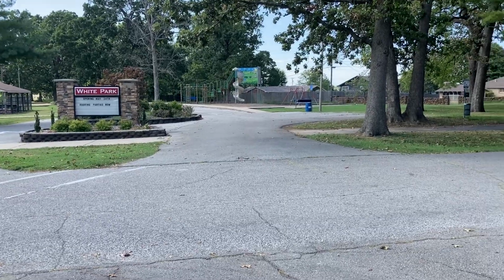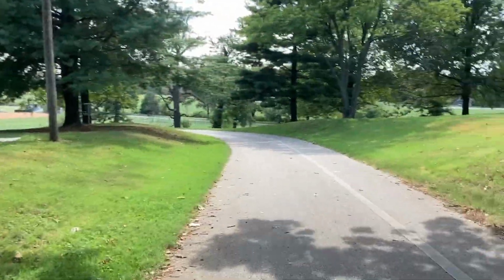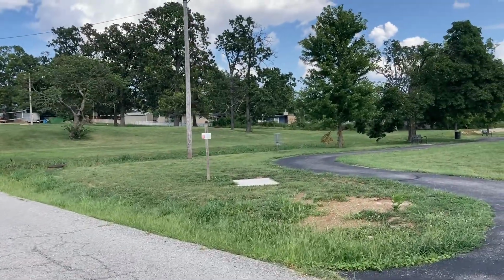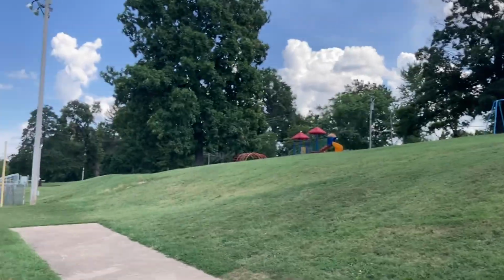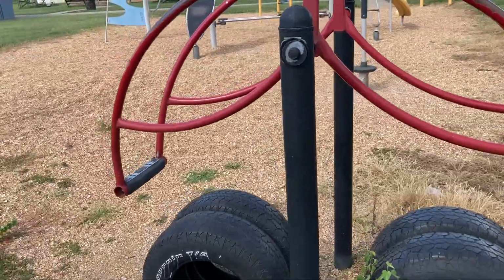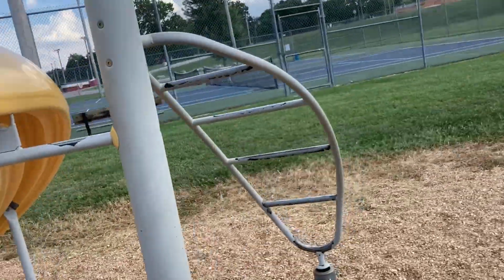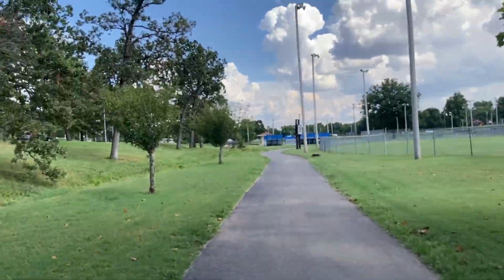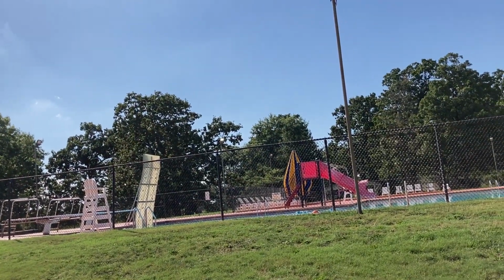White Park Weirdness and What Not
I originally made this video for a friend named Christine, so that's who the "favorite color green" remark applies to; otherwise, this is an all-around video for anyone to watch, so I thought I'd put it up on YouTube anyway.

I just wish my phone's camera didn't have to fidget/blur every 4 or 5 seconds like it does.